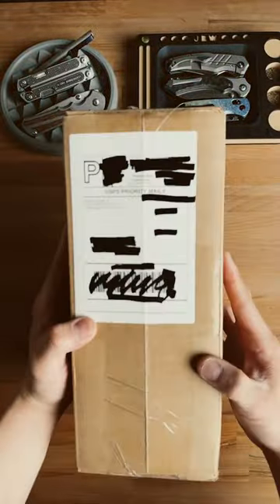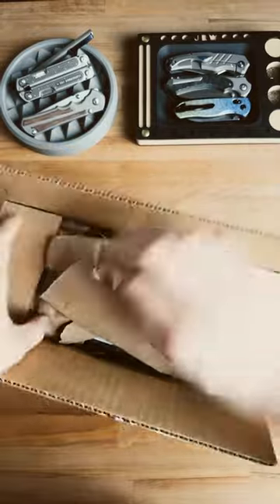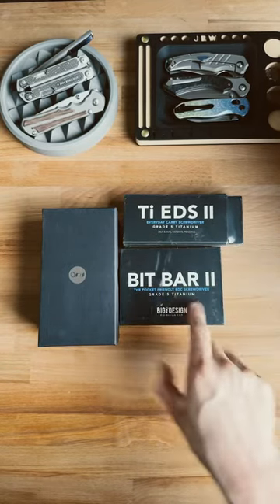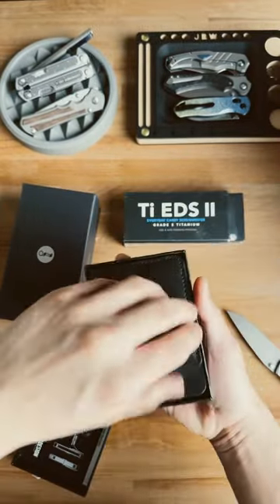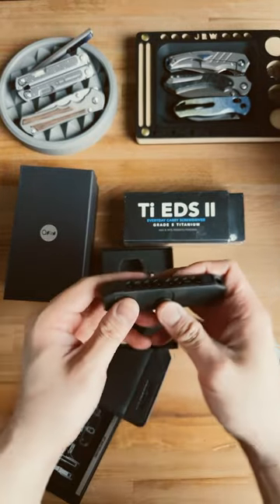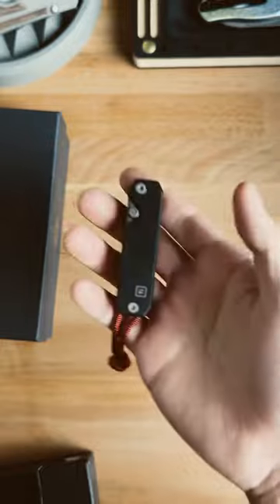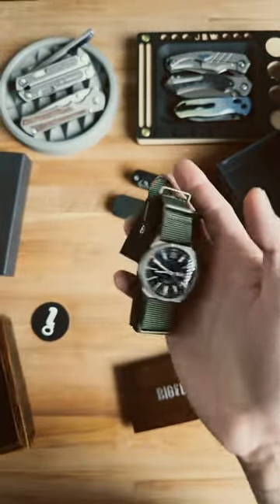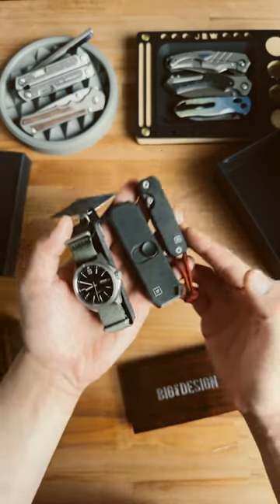What’s in the BOX?! 👀